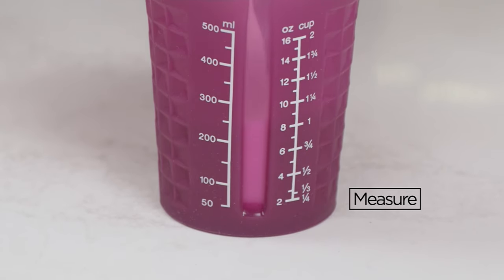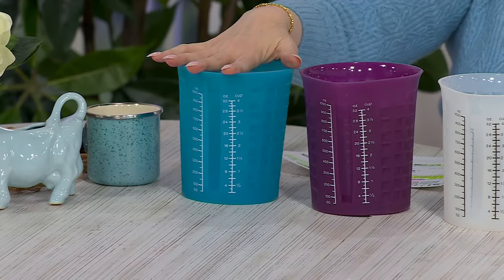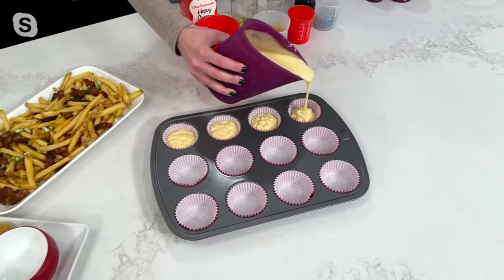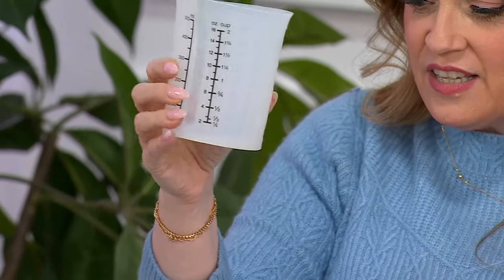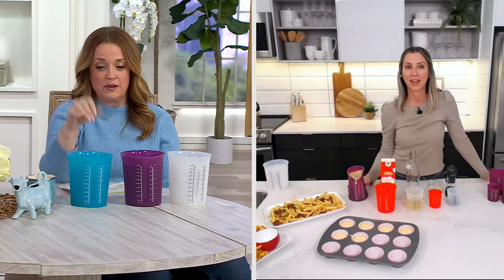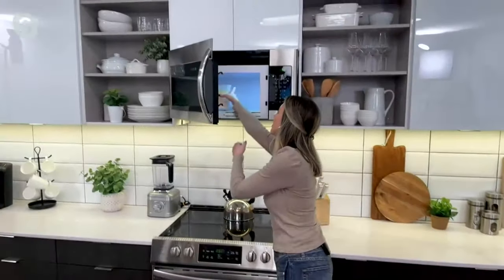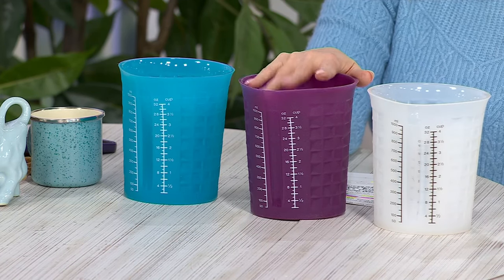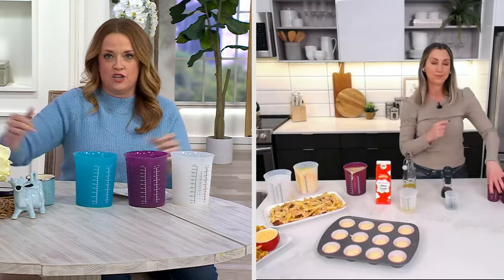KOCHBLUME 4-Piece Nestable Silicone Measuring Cups on QVC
KOCHBLUME 4-Piece Nestable Silicone Measuring Cups

This set of silicone measuring cups is a versatile and useful tool to have in the kitchen. The silicone is sturdy enough to stand up perfectly straight while full, but flexible enough to create a narrow, controlled pouring spout useful for flour, rice, batters, oil, and more. From KOCHBLUME.